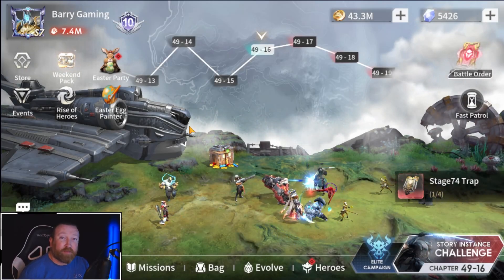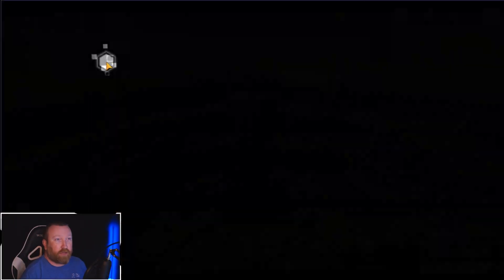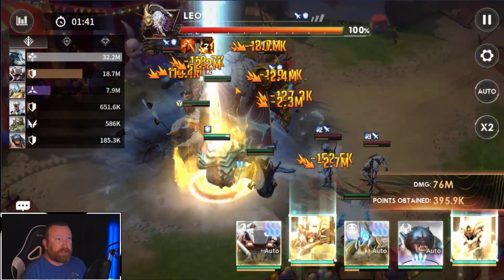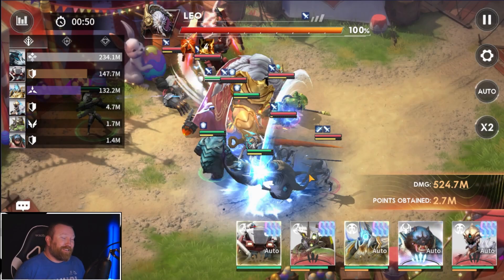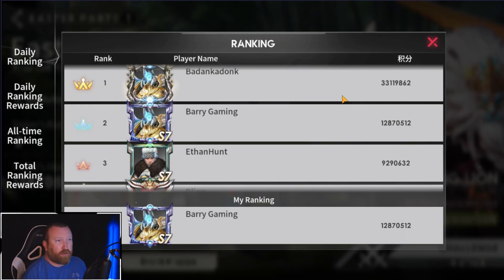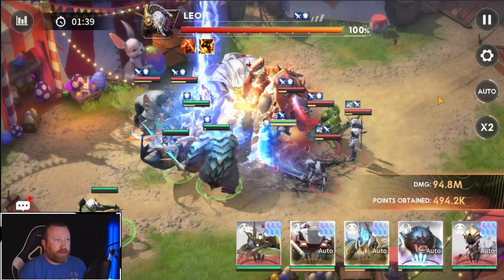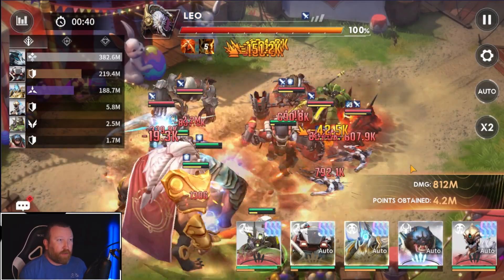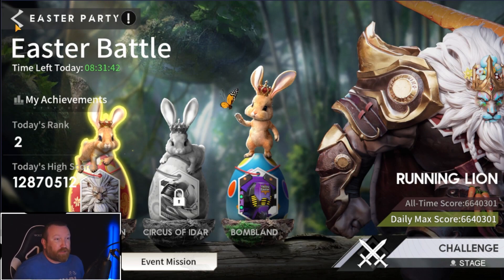Pandemonium GODLY vs Easter Battle Running Lion in Eternal Evolution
Hey everyone, today we highlight a solid Running Lion team based around Pandemonium and the Aubeck Commander. What teams have you see the best results with???

      Code: BARRYGAMING